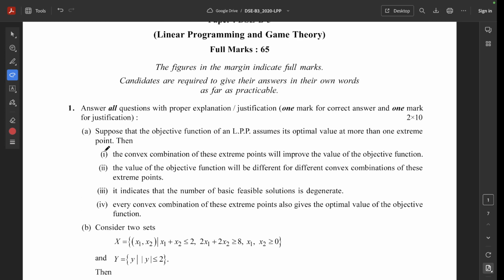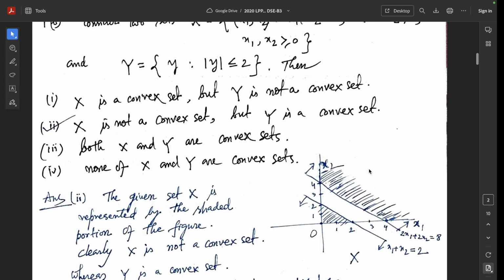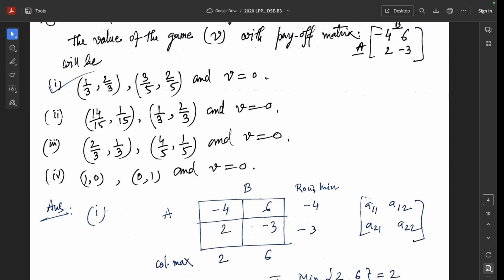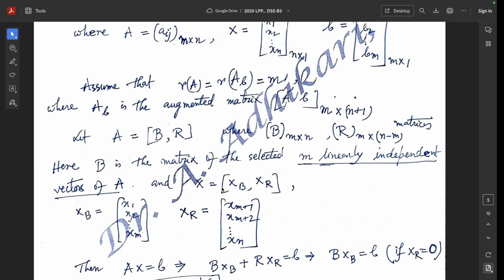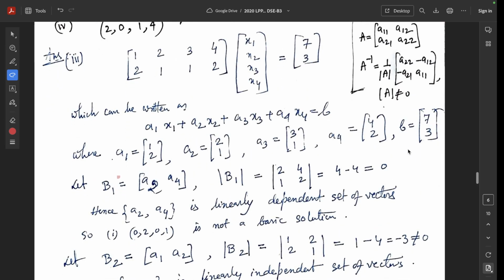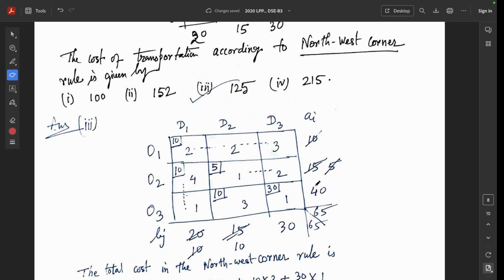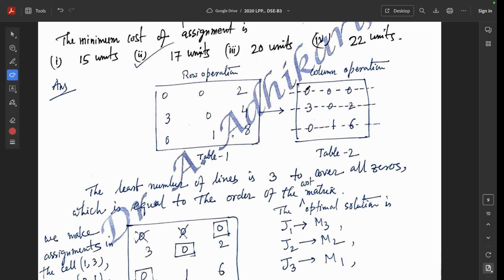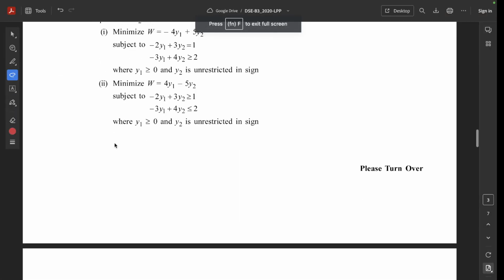2020 | LPP | MCQ | Math Hons | Sem-5 | CU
Sem-5,  B.Sc.(Honours) Mathematics, (CBCS)